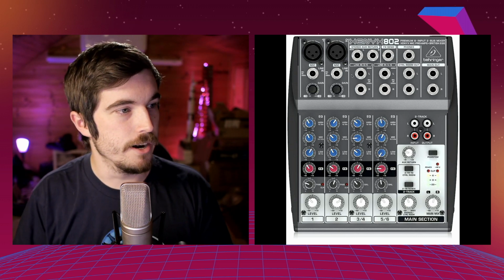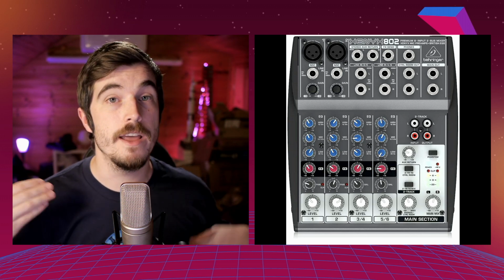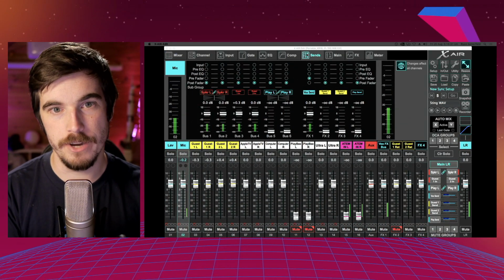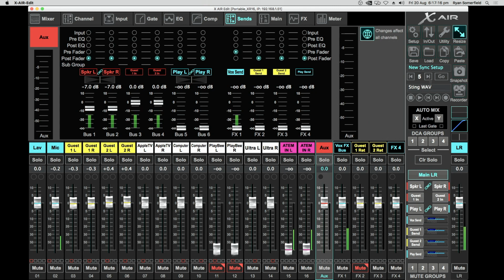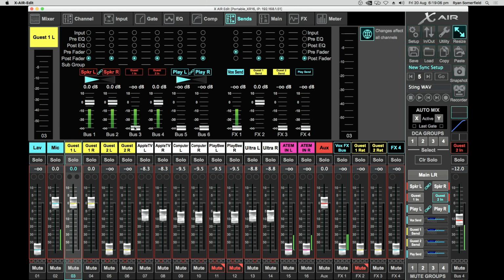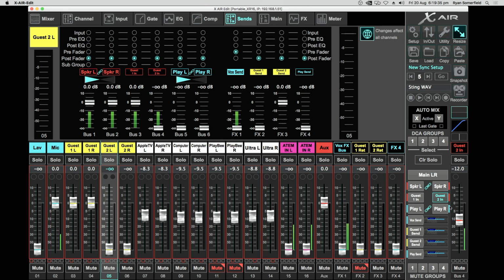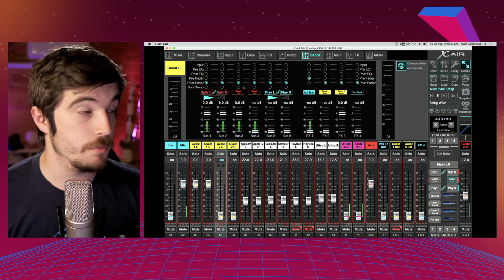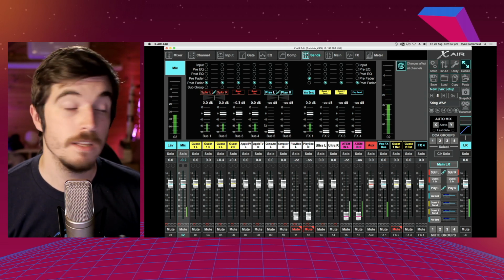Mix Minus Explained and Tutorial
What is a Mix Minus? And how do I do it? Lets talk about it!

TImestamps:
0:00 Intro
0:28 What is Mix Minus
1:42 Cheap example
4:26 Larger mixer example
9:05 Pre fade / Post fade Explained
11:08 Mix Bus Tricks
13:34 Why I picked the XR16
14:29 Outro